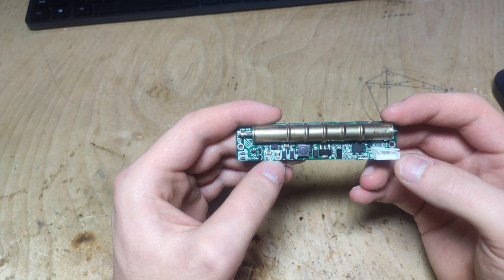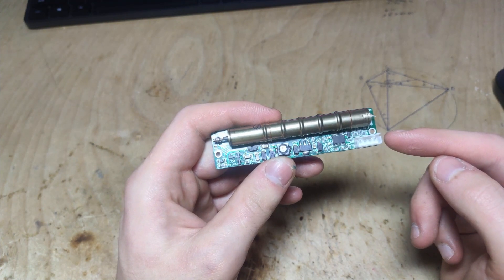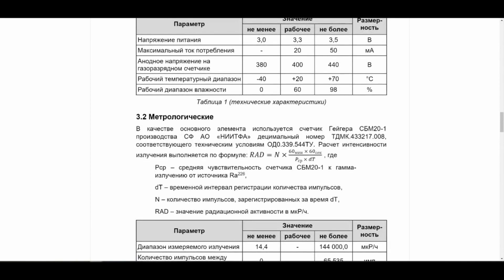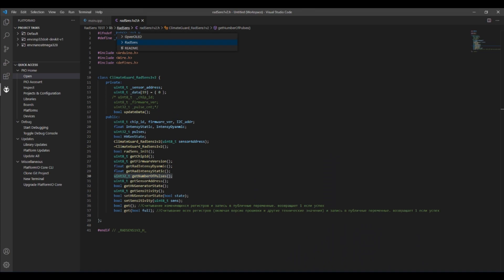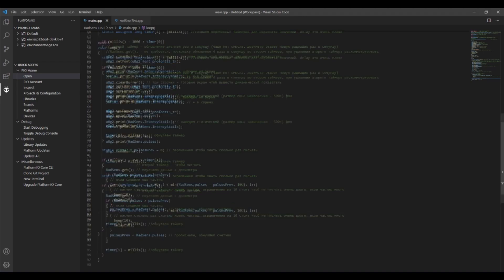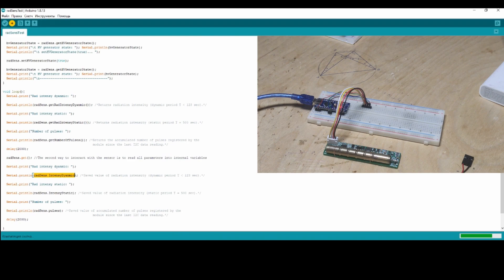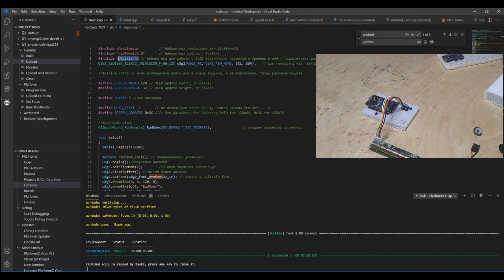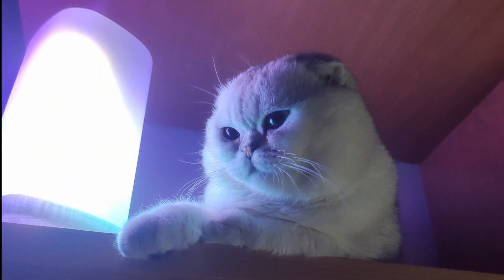RadSens - Ultra-Compact arduino dosimeter by ClimateGuard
Ultra-Compact arduino dosimeter with I2C interface and replaceable Geiger-Muller counter (tube)